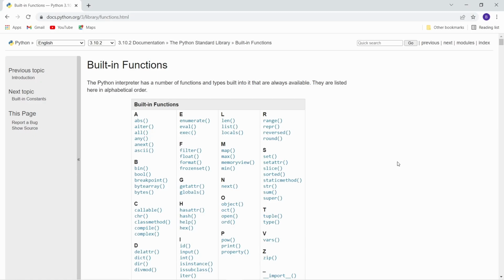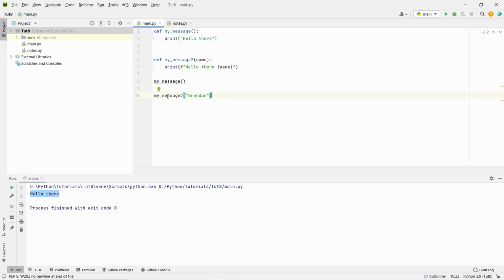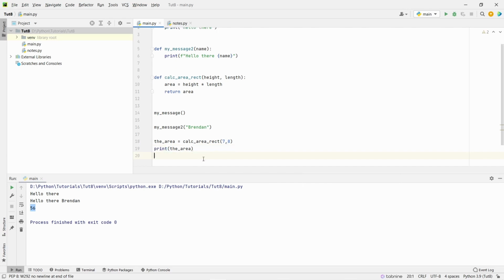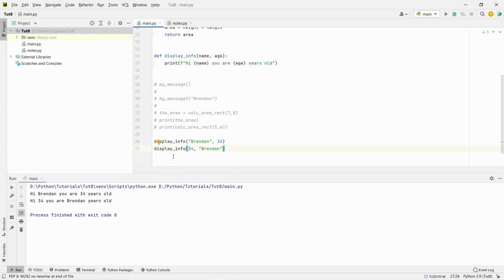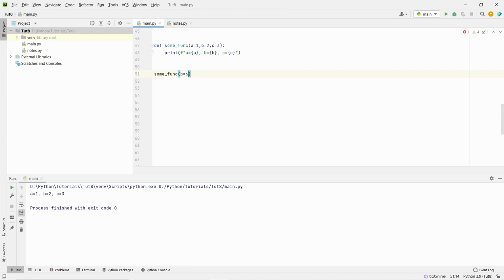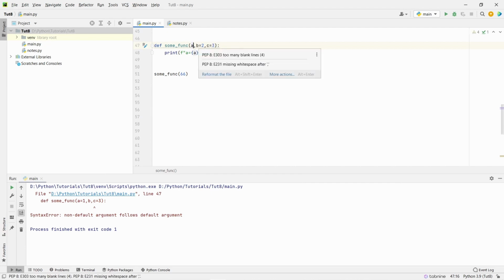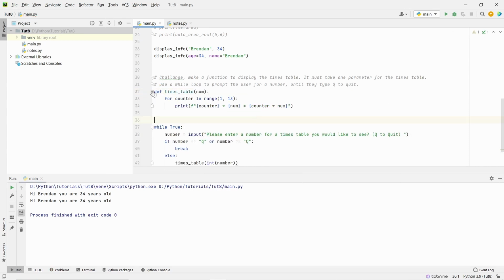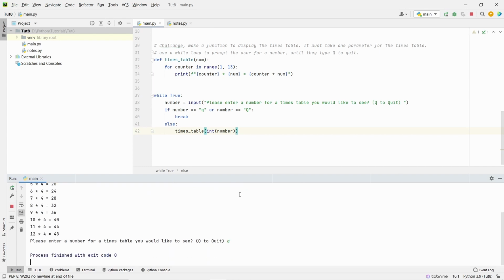Python programming for beginners: Python functions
Python programming showing you how to create your own functions. You will learn how to construct you own functions that do a task and make
your code more modular and reusable. Functions are useful for doing a repetitive tasks instead of writing the same code over and over again

At the end you will have a coding challenge to complete